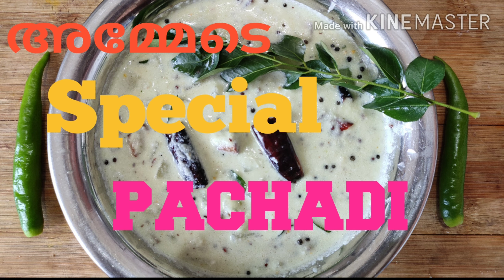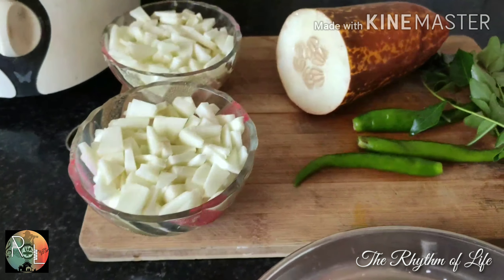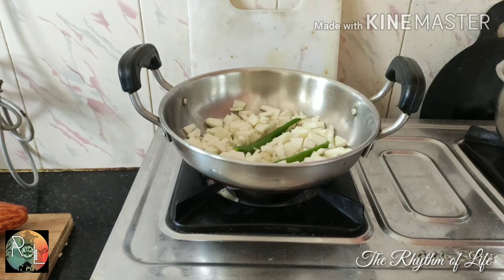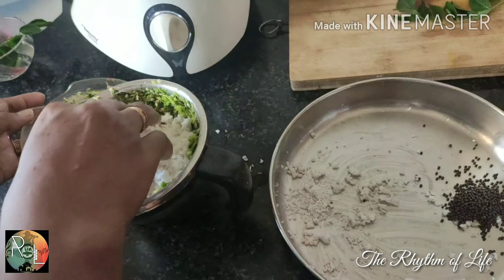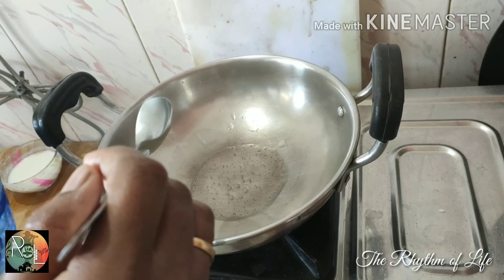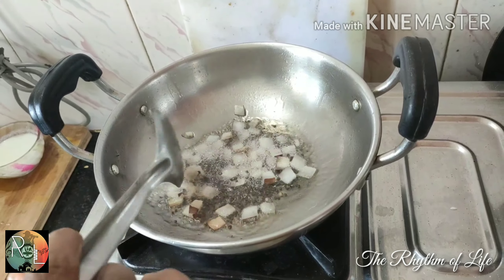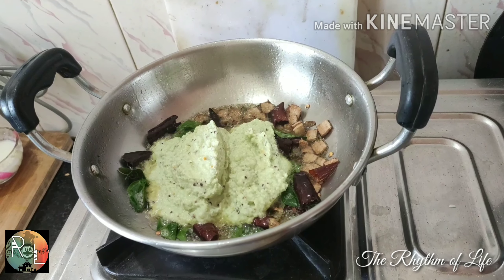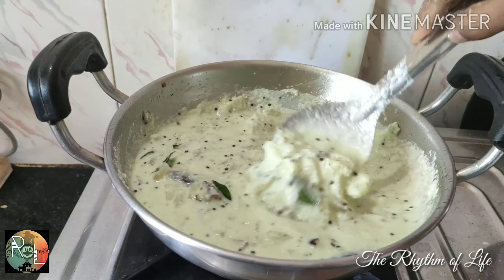Ammede special Pachadi/ Kerala style cucumber Pachadi/ വെള്ളരിക്ക പച്ചടി / sadya recipes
SADHYA SPECIAL DISHES!!!

Kerala style  Vellarikka Pachadi:

Ingredients:
വെള്ളരിക്ക: 200gms
തൈര്: 1/2 cup (pulikkanusarichu)
പച്ചമുളക്: 3 nos
തേങ്ങ: 1/2 Cup
ഇഞ്ചി: 1 ഇഞ്ച്
കറിവേപ്പില: ഒരു തണ്ട് (അരയ്ക്കാൻ)
കടുക്: 1 ടീ സ്പൂൺ (അരയ്ക്കാൻ)
വെള്ളം, ഉപ്പ്: ആവിശ്യതിനു

കടുക് വറക്കാൻ :-

വെളിച്ചെണ്ണ: 3 ടേബിൾ സ്പൂൺ
കടുക്: ഒരു ടീ സ്പൂൺ
തേങ്ങ കൊത്ത്: ഒരു പിടി
വറ്റൽ മുളക്: നാലെണ്ണം
കറിവേപ്പില: ഒരു തണ്ട്

Comment your valuable suggestions and name the dish if you want to see in my videos.